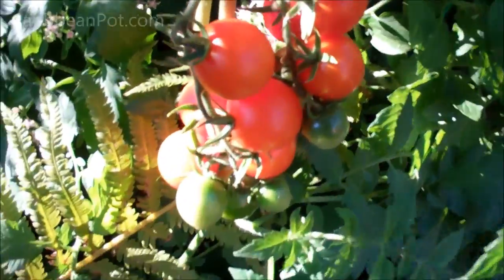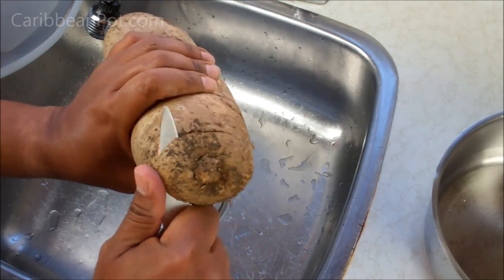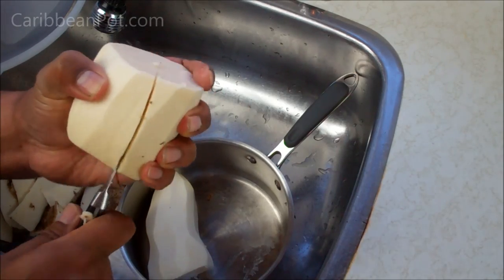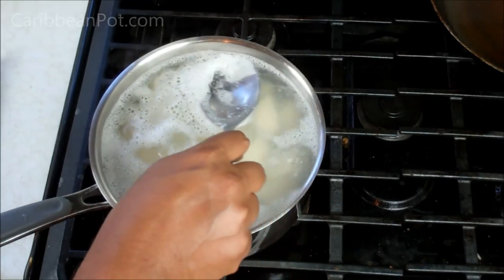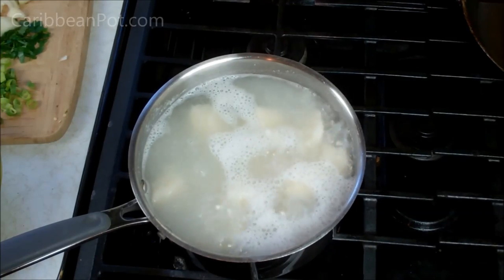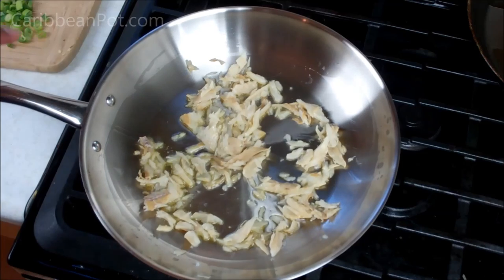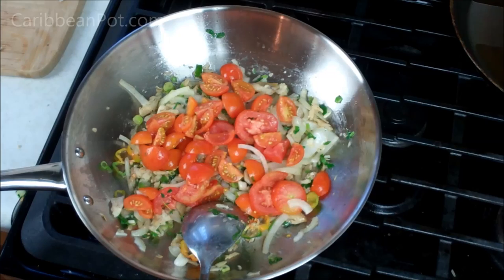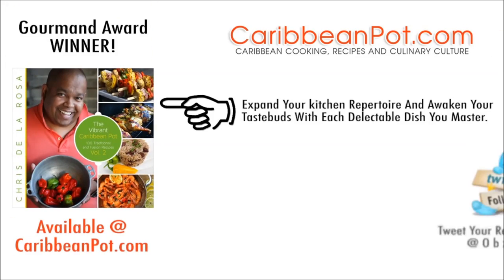Yam With Stewed Saltfish TastyTuesdays | CaribbeanPot.com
Learn how to make yam with stewed salted cod in this episode of TastyTuesdays with Chris De La Rosa of CaribbeanPot.com White yam is boiled till tender then added to a pot with stewed saltfish, for a delightful dish.. considered to be comfort food by many on the islands.

1 Yam 3-4 lbs
1 cup salted cod (prepared)
1/2 onion
1 tablespoon chopped parsley
2 cloves garlic
2 tablespoon olive oil
4 sprigs thyme
10 cherry tomatoes (or 1 large)
1 scotch bonnet pepper (optional)
1/4 teaspoon black pepper
1 scallion

Get my Gourmand Award winning cookbook, The Vibrant Caribbean Pot - 100 Traditional And Fusion Recipes Vol 2 @